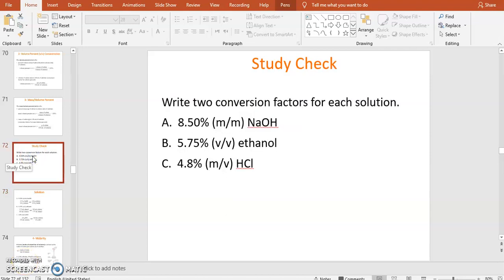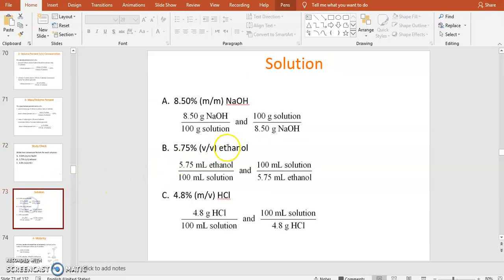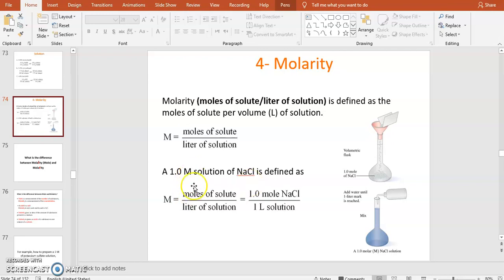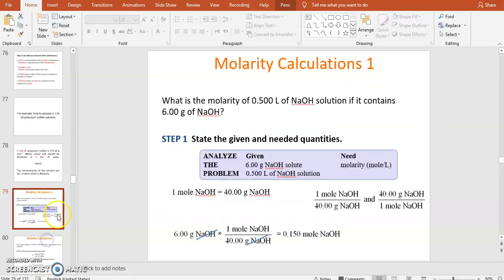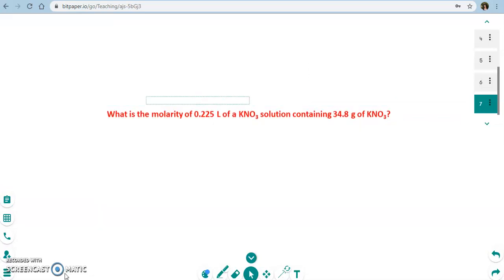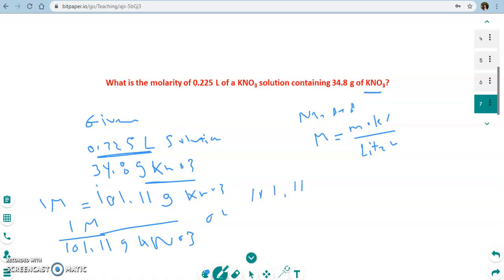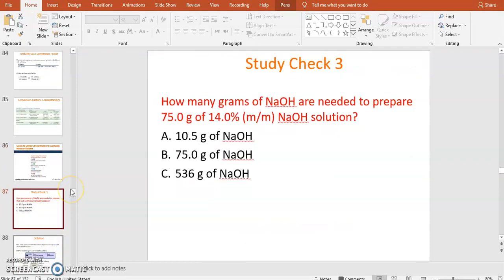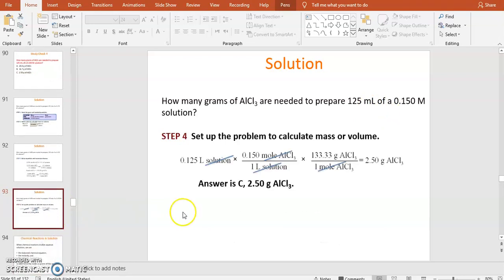Chapter 9 Solutions 5